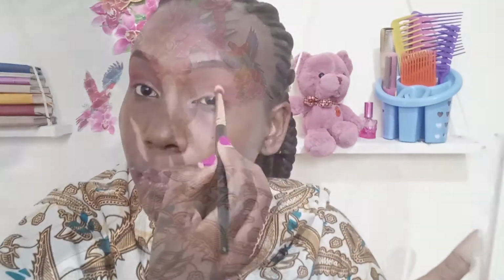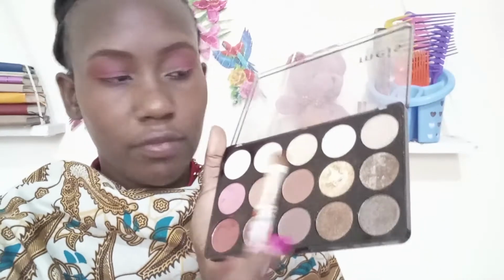I'm finally back| Get ready with me| Coming back to Youtube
Hey loves😃!!!
It has been a minute since I was here🥺😅. So, I decided to do a make up video or rather a get ready video as I update you guys on where I have been. I went for a very subtle look for almost all occasions. Moreover, I used very simple make up steps that you can easily try.

Background Music
Do it by @ikson